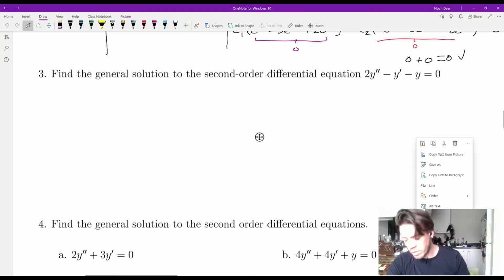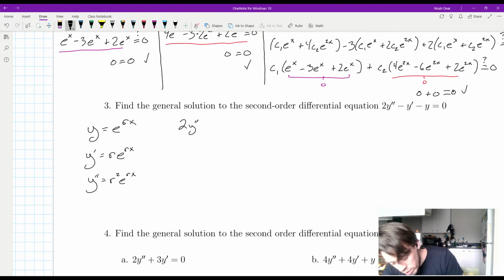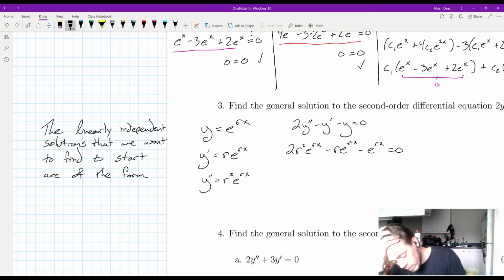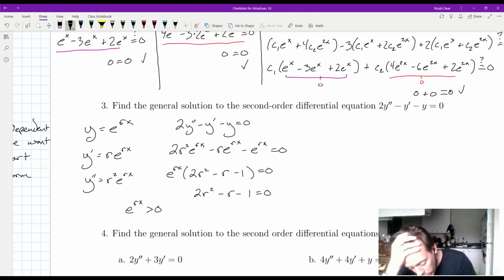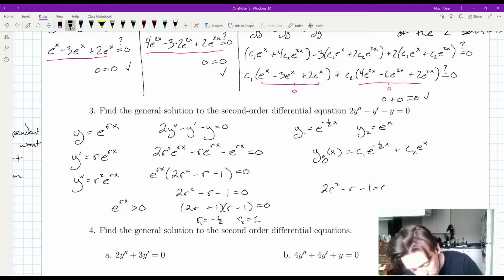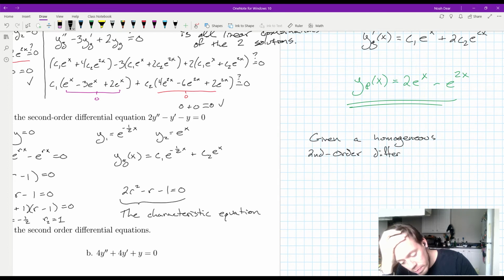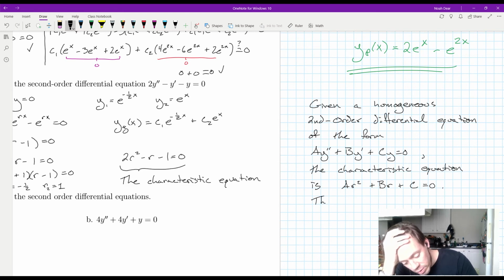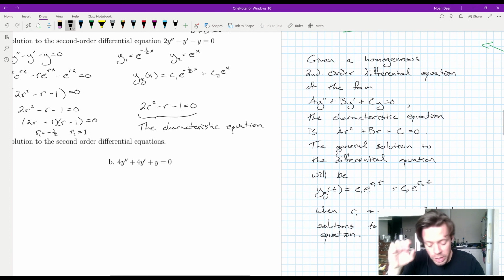Introductory Example to Finding Solutions of Homogeneous 2nd Order Differential Equations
This video shows an example of finding the general solution to a Homogeneous 2nd Order Differential Equation whose Characteristic Equation has 2 distinct roots. It details further what the characteristic equation is and how it is used to find the general solution to a homogeneous 2nd order differential equation.